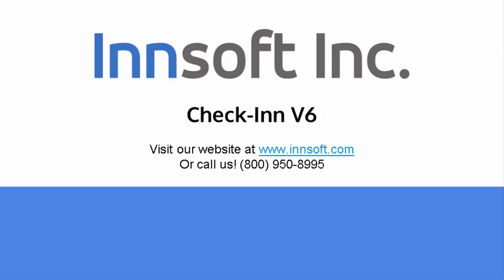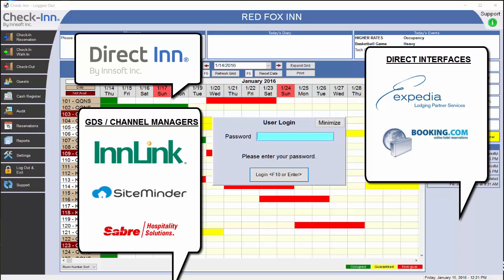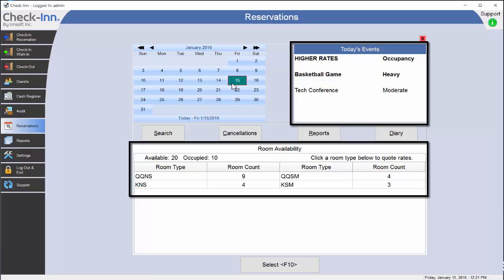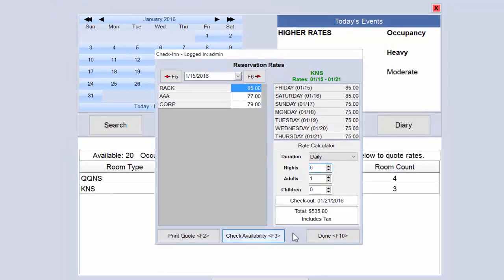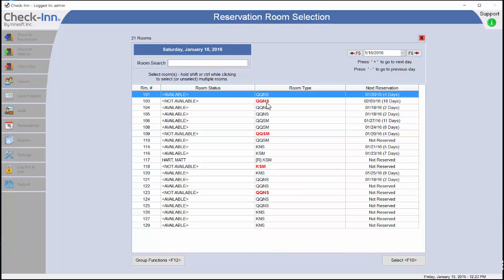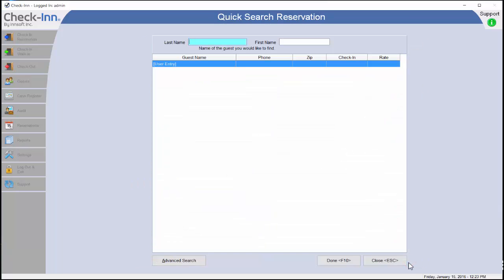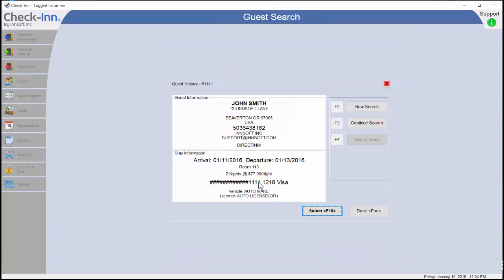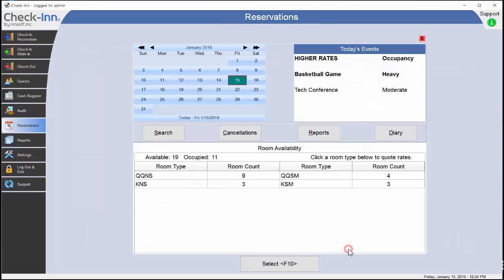Creating a Reservation in Check-Inn V6